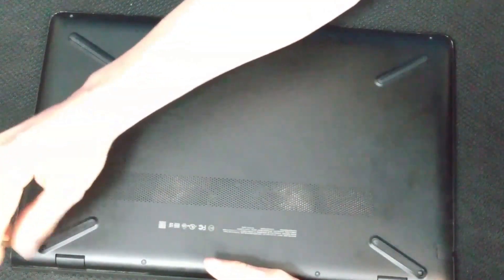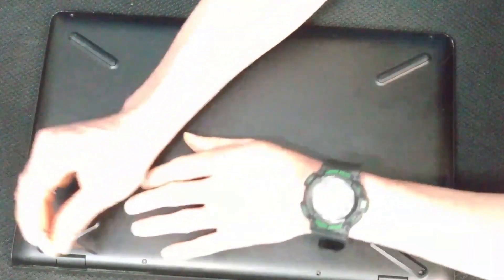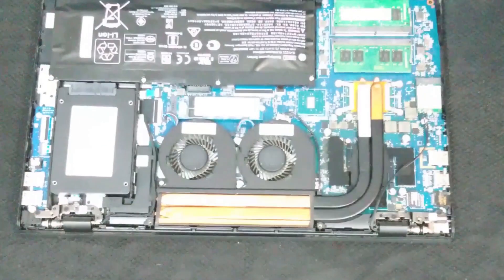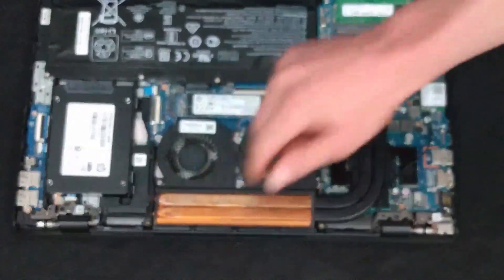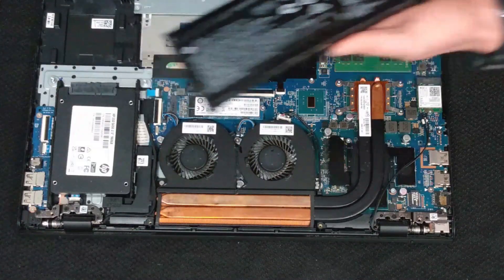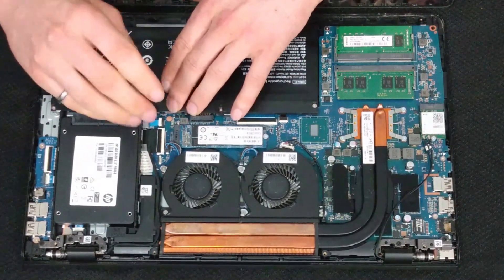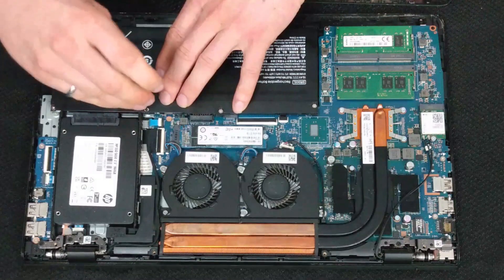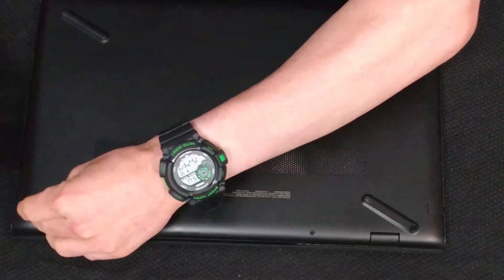Replacing Internal Battery on HP Pavilion Power 15-cb0xx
Hey everyone no crypto/economics video this week because I had to replace the battery on my hp pavilion power 15 series computer. It is an older machine, and there aren't a ton of videos out there, so I figured I would make this video showing you how to replace the battery on your hp pavilion laptop. We'll be back to the normal videos next week!